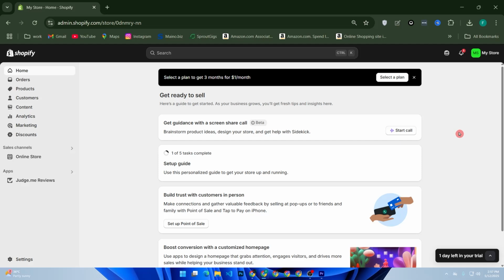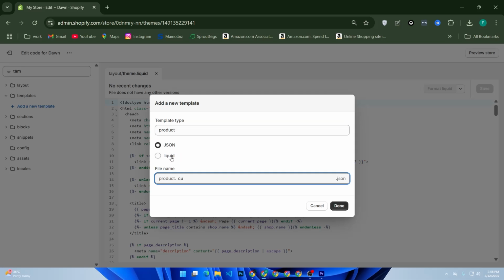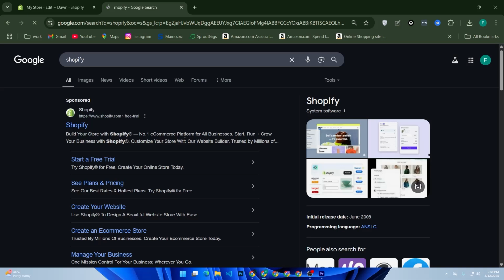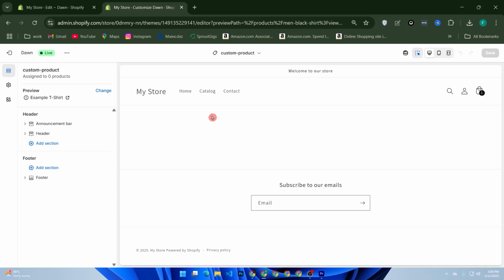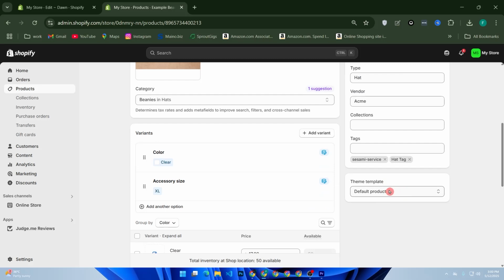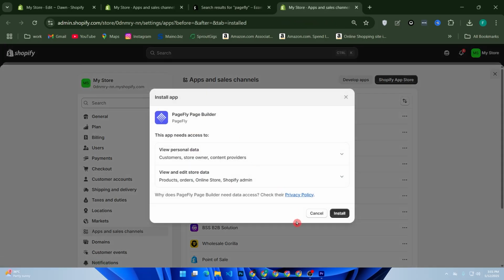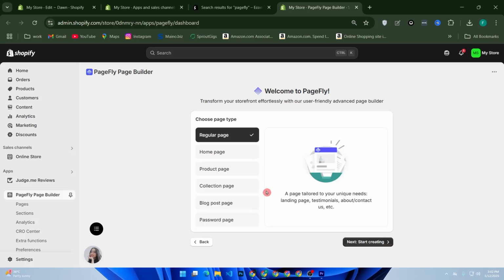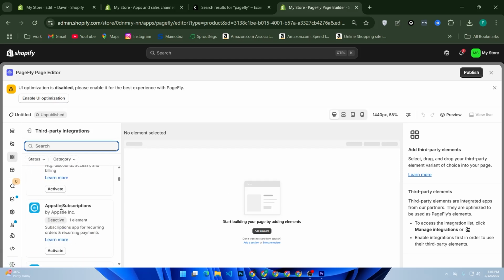How to Add Custom Product Pages in Shopify -2025 (Quick & Easy Tutorial)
In this video, How to Add Custom Product Pages in Shopify, you’ll learn step by step how to design unique product pages that stand out and boost conversions. I’ll show you how to use Shopify’s theme editor, custom HTML, and page builder apps to create tailored layouts for your products, making your Shopify store look professional and truly customized.